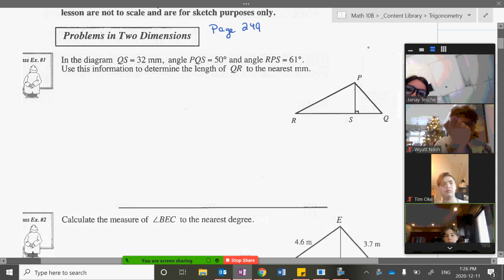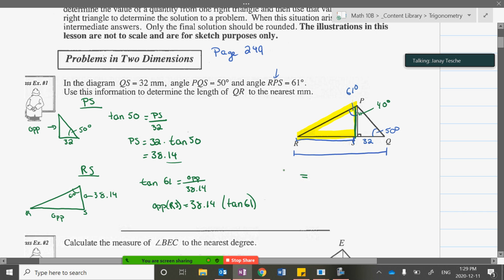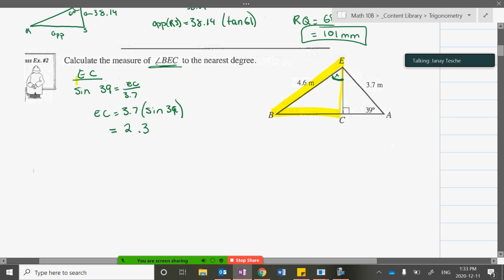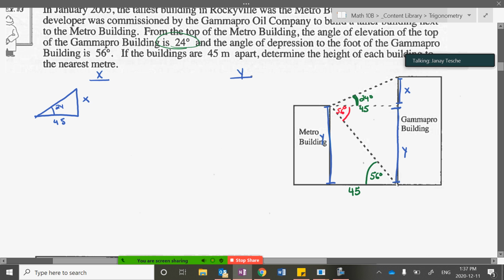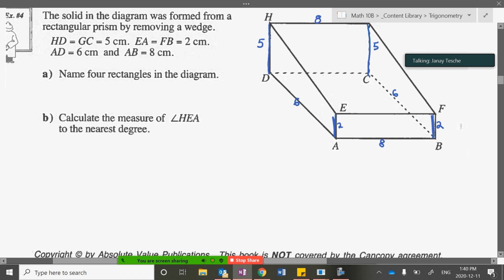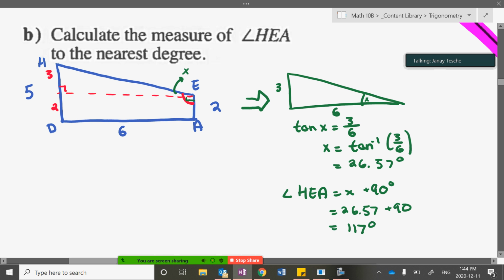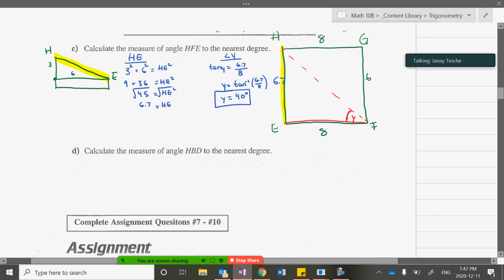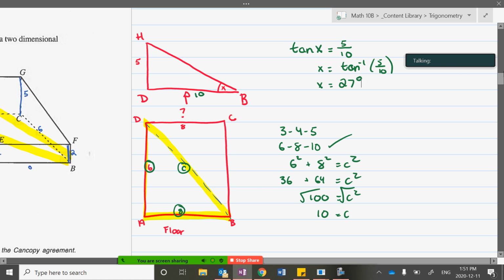Trigonometry lesson 7 problem solving